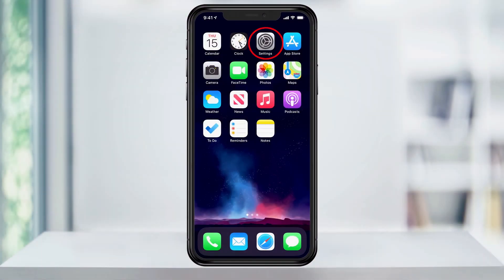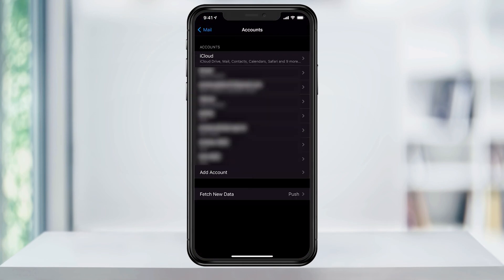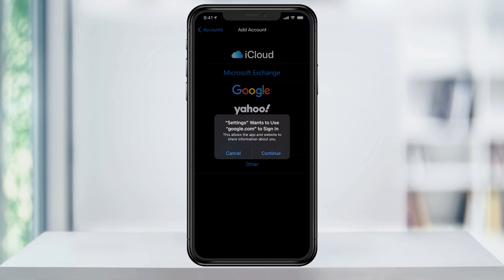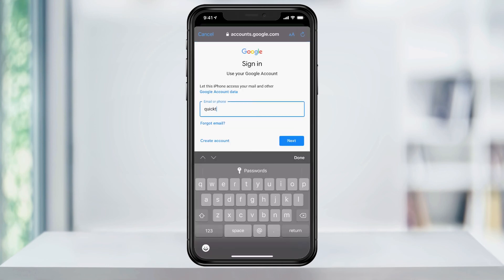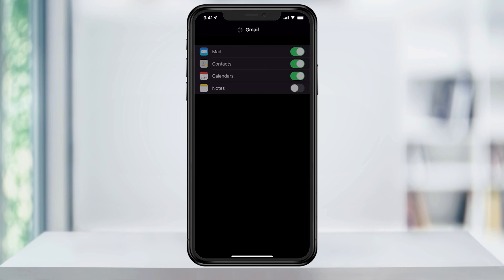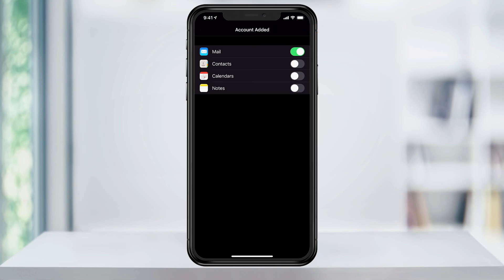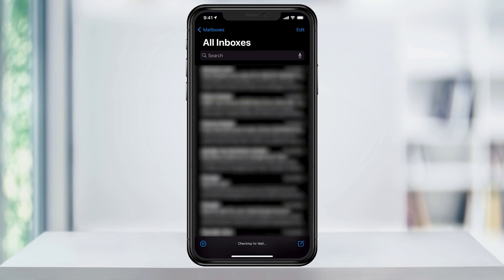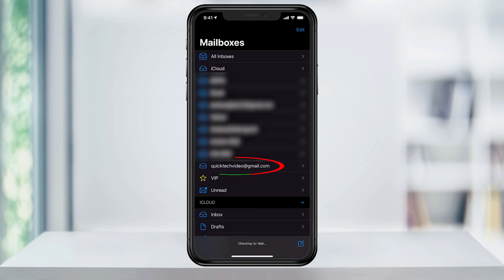How To Add A Gmail Account Into Apple Mail App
How To Add A Gmail Account Into iOS Mail App

In this quick tech how-to video, I’m going to show you how to a Gmail account into the Mail app on an Apple iPhone.

The first thing you want to do is go to Settings.

Next, scroll down until you see Mail and select it.

Once inside select Accounts.

In here you’ll find all of the email accounts, if any, you already have added to Apple Mail.

Select Add Account, and then select Google.

This will prompt a dialogue telling you Settings want to use Google to sign in. Click Continue.

Enter in your Gmail Password, and hit Next again.

Here you can turn on your what you would like to sync, your Mail, Contacts, Calendar, and if you have any Notes associated with the account.

Hit Save and your Account will be added as you can see here.

Go back to your Home Screen and open the Mail app.

By default, my email shows all inboxes, but if I only wanted to see that new Gmail inbox I added, I can hit Mailboxes, and then select the account here.

This will then show me the Inbox I just added.

And it's that simple to add a Gmail account into the Apple iOS Mail App.